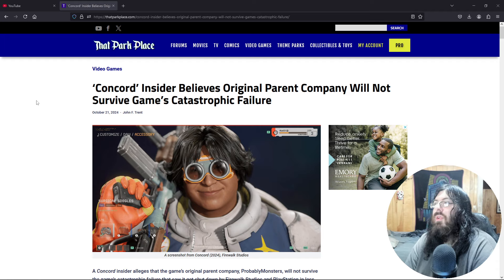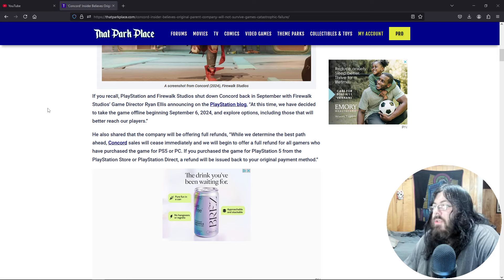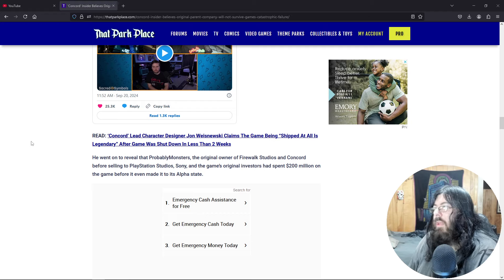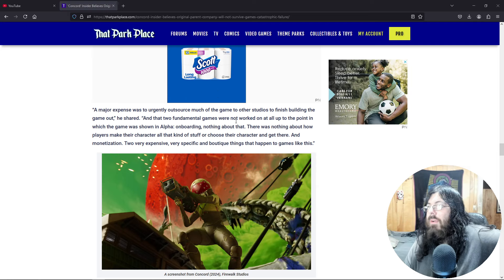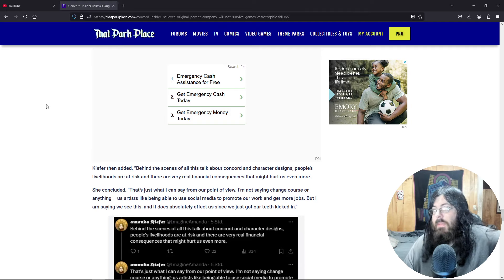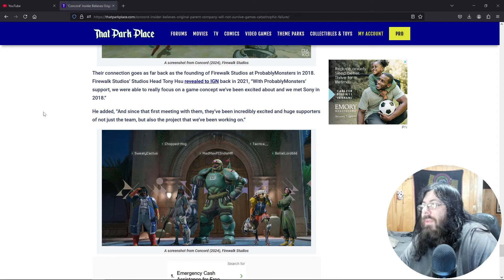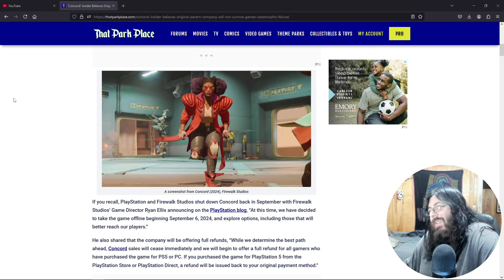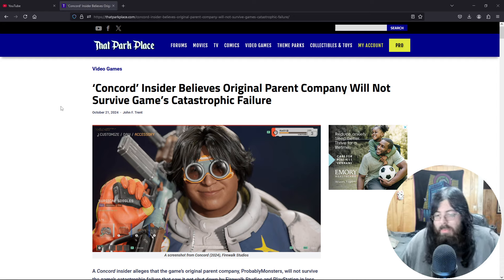‘Concord’ Insider Believes Original Parent Company Will Not Survive Game’s Catastrophic Failure